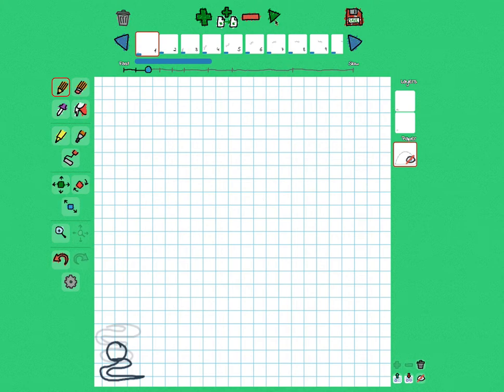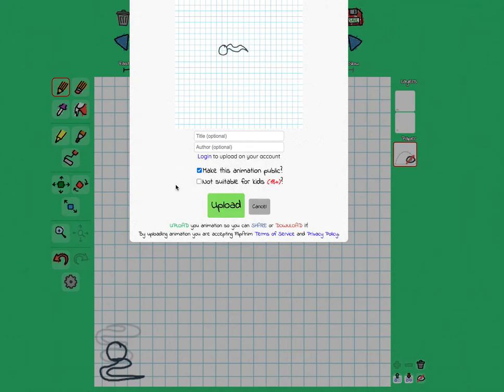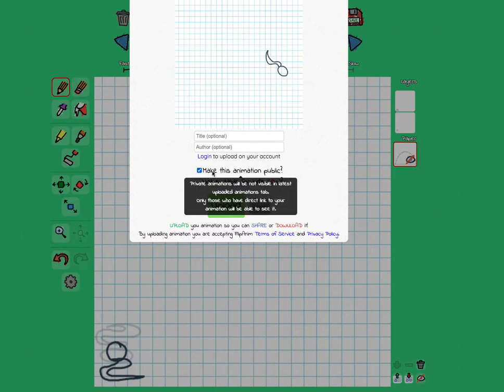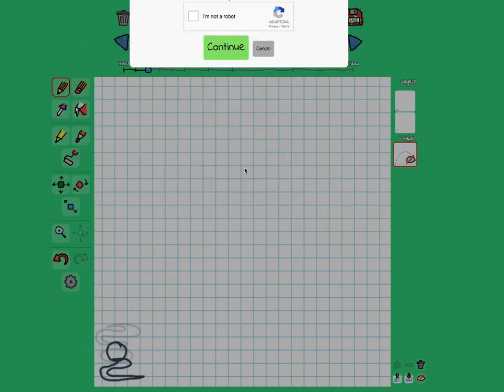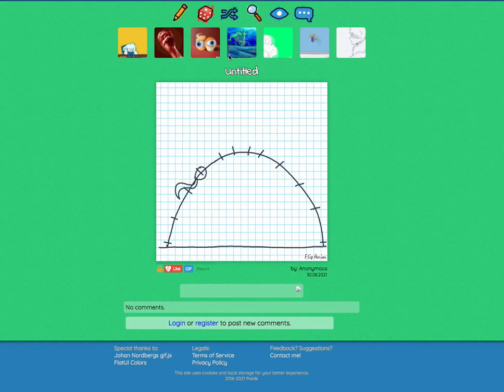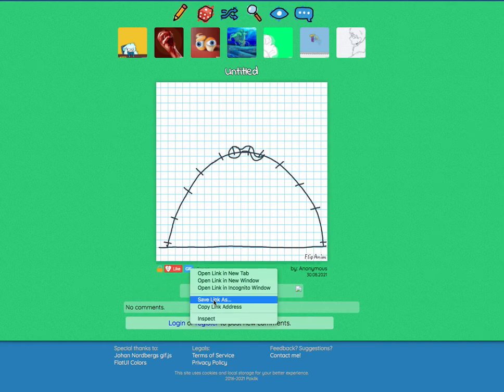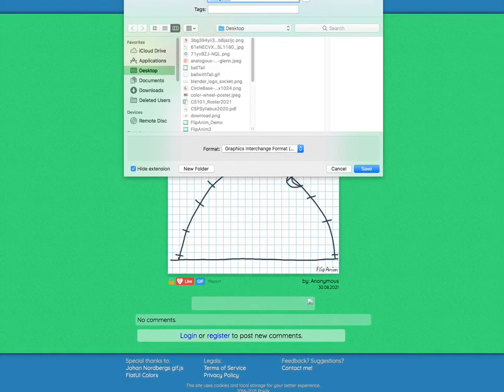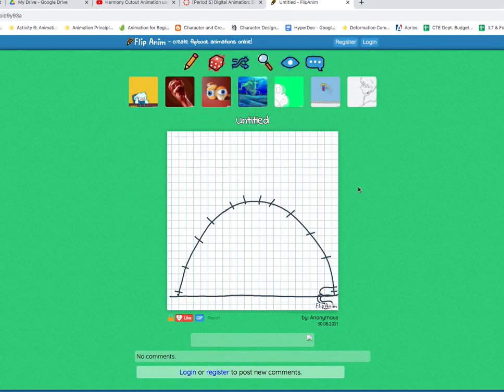Flip Anim Demo 4: How to Save your animation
This is a quick tutorial for how to save your animation as a .gif